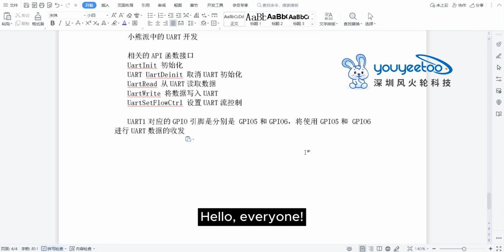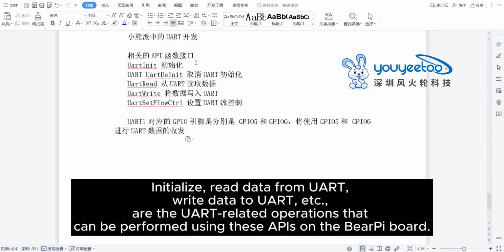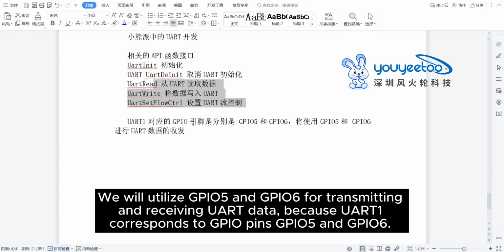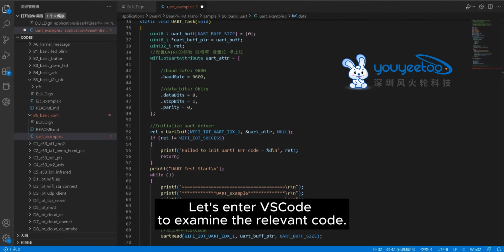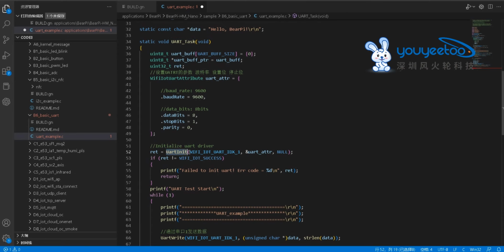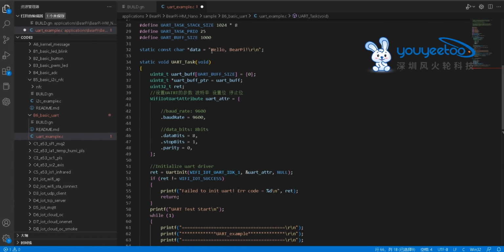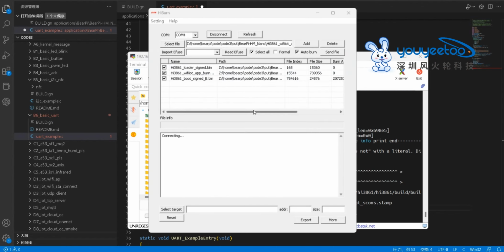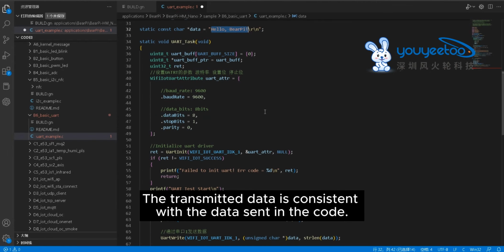Implementation of UART communication functionality using the BearPi board.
In this video we’ll show you implementation of UART communication functionality using the BearPi board.

Get help form youyeetoo team: wiki.youyeetoo.com